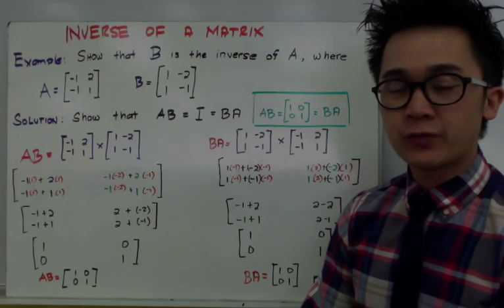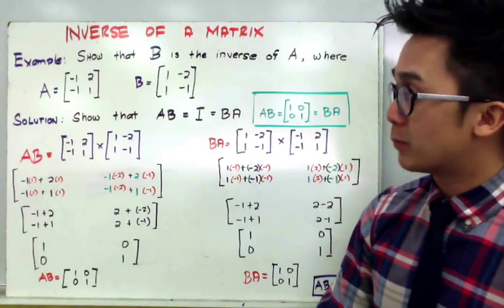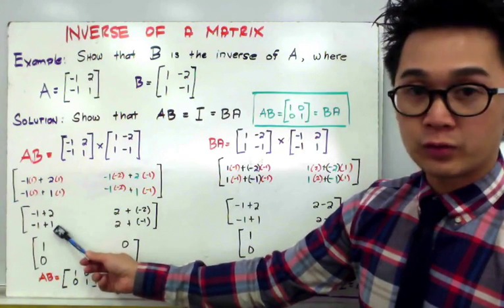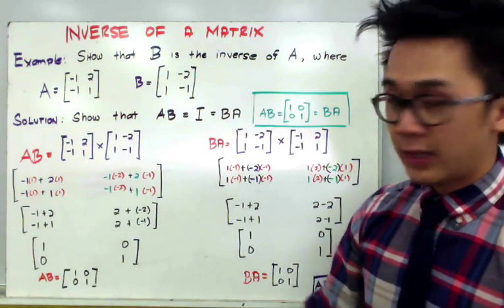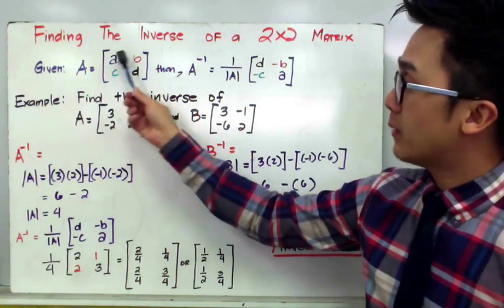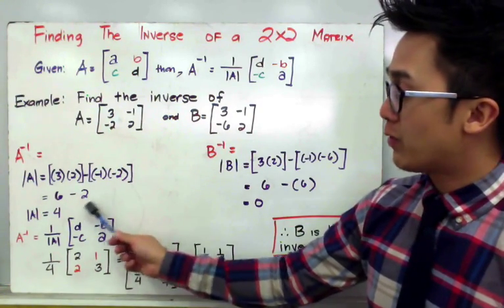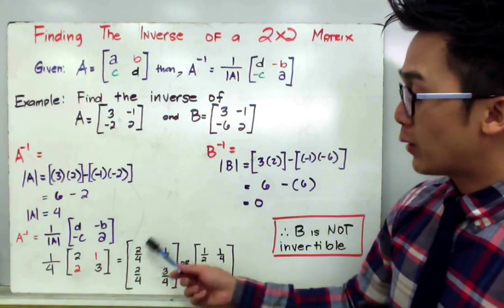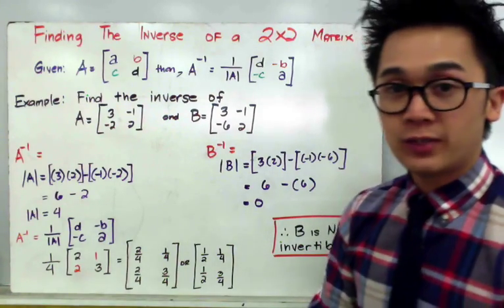PRECALCULUS: Finding the Inverse of a Matrix | LINEAR ALGEBRA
Lesson on solving for the inverse of a matrix. Take note that matrix AB is equal to the Identity matrix which is also equal to matrix BA. In solving for the inverse of a matrix, take note that matrix A =   has the inverse of 1 over the determinant of the original matrix multiplied to the matrix

4:32 Find the inverse of A =

5:58 Find the inverse of B =